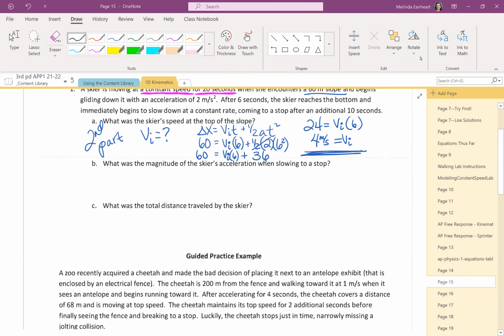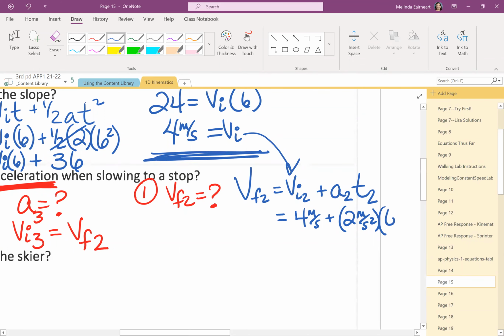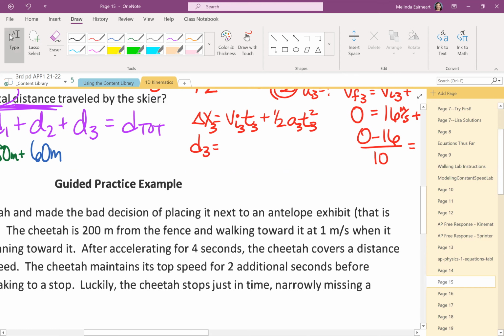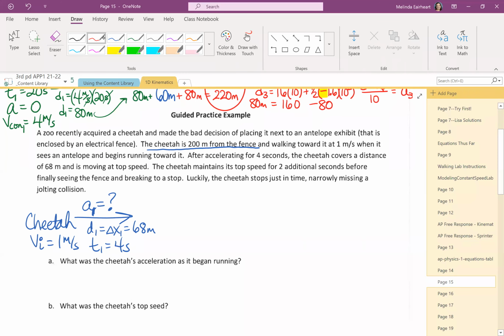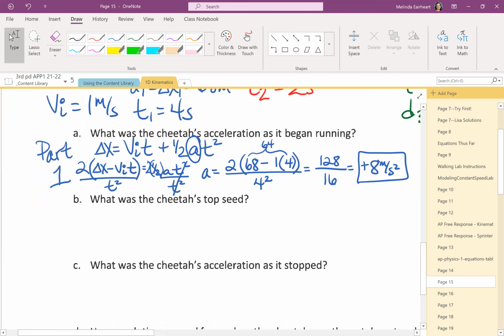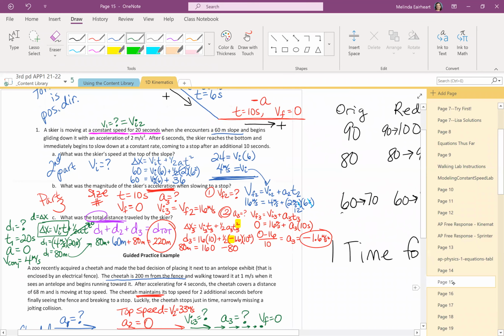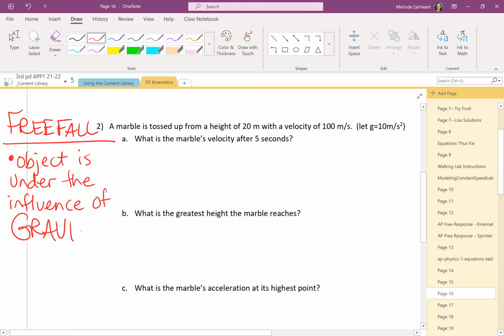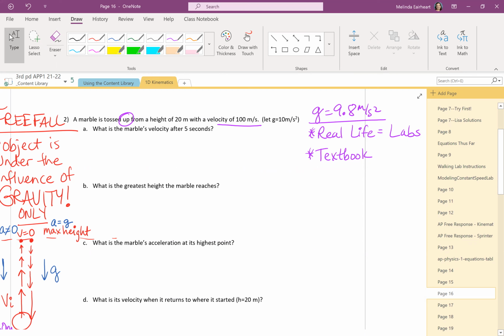Pages 15-16 using derived equations, getting into Freefall